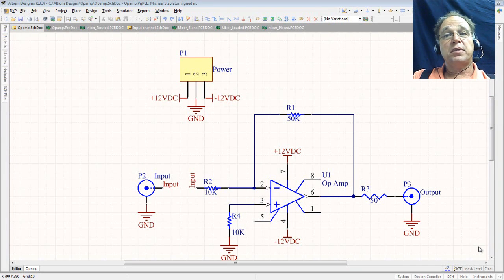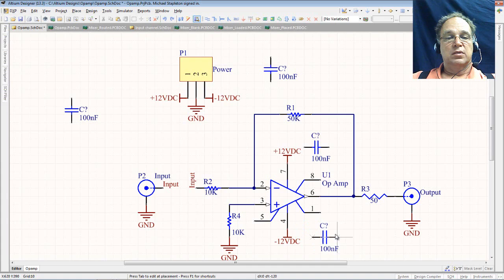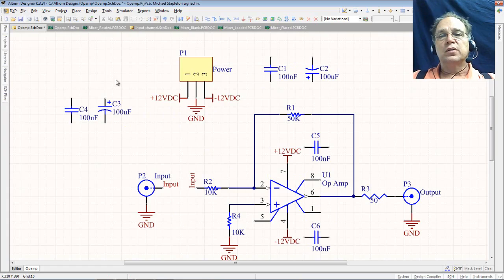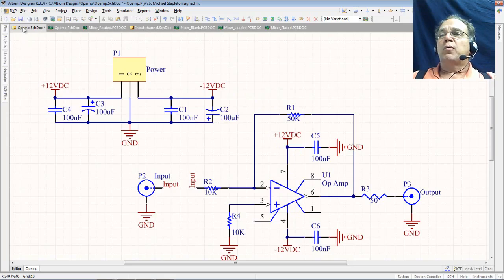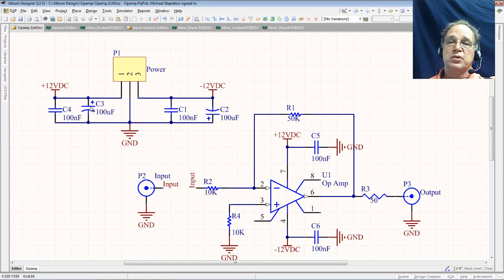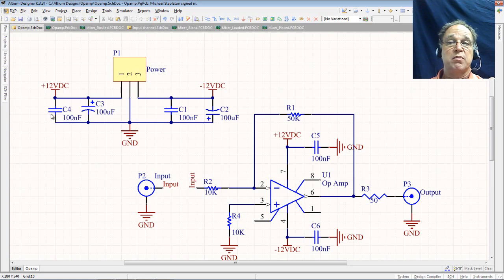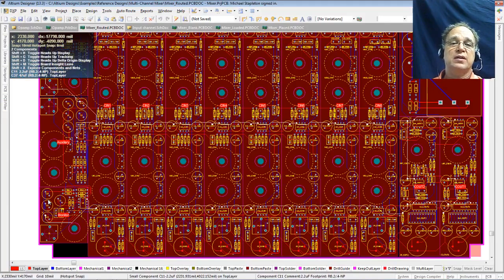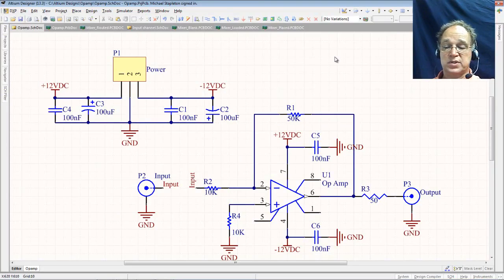4 Bypass Capicitors